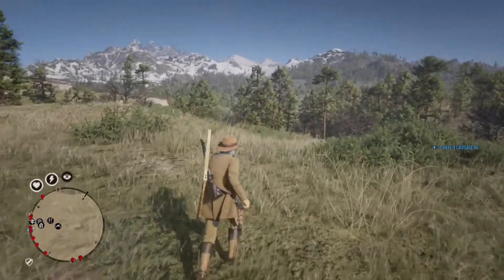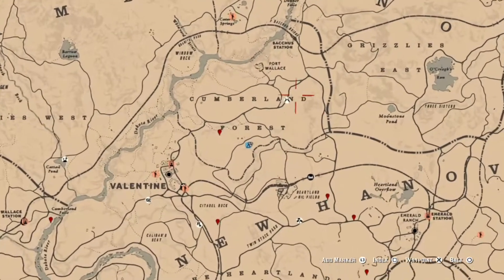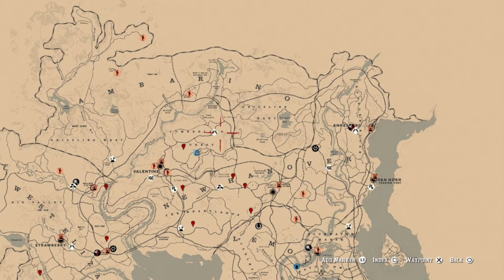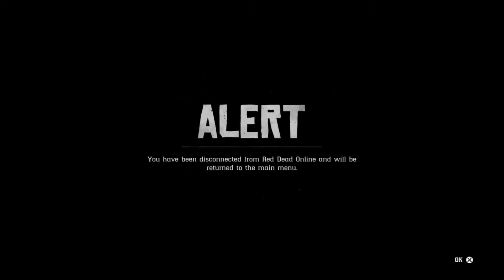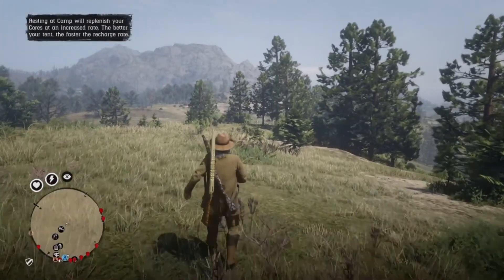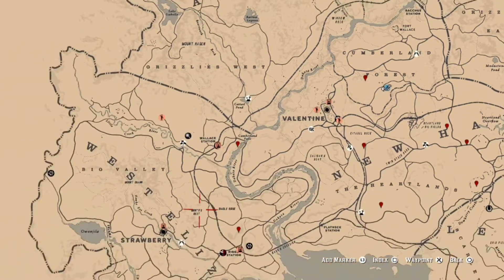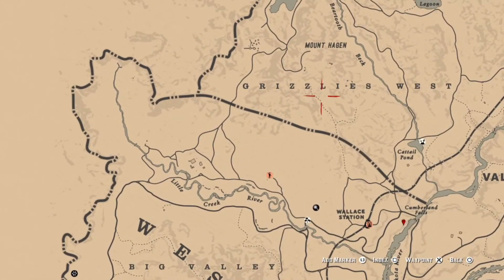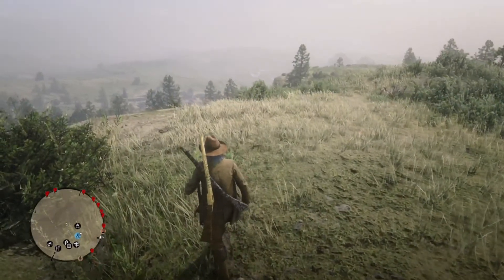SOLO LOBBY GLITCH AFTER MARCH 2021 OUTLAW PASS UPDATE*BEST ONE*QUICK LEGENDARY ANIMALS & HIDEOUTS*!!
By watching this video you won't have solo lobby problem in Red Dead Online anymore until Rockstar Games Patch this. It is so great benefit from it early & Sorry for uploading late.

Timestamps,
Intro to solo Lobby & trick to find Legendary Animals Quickly - 0:00
Solo Lobby steps - 2:54
Quick Hideout locations Plus more Tips - 6:25
Outro - 9:19

🙇I upload red dead online content and many other game play videos.

🙌OLA AMIGOS!